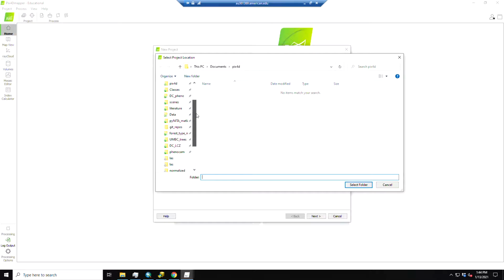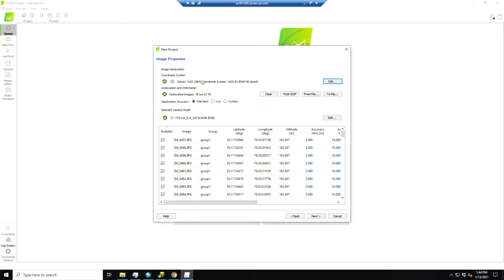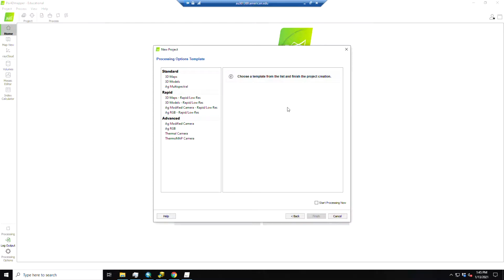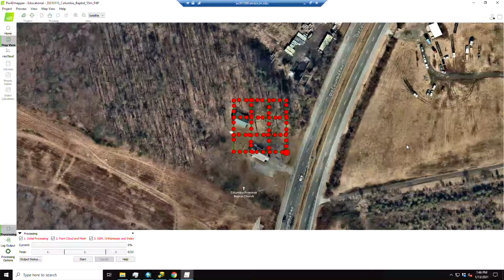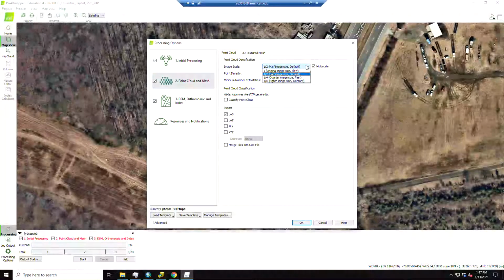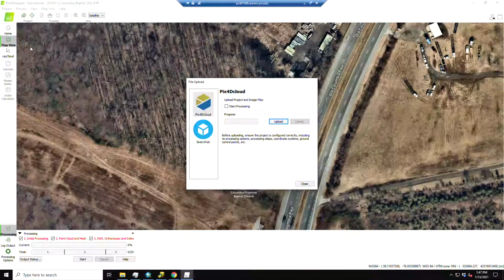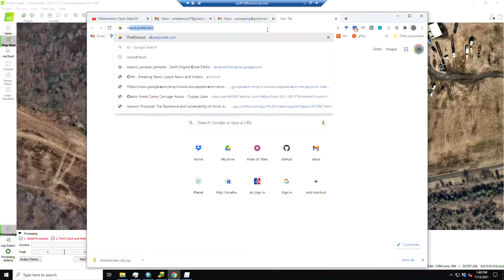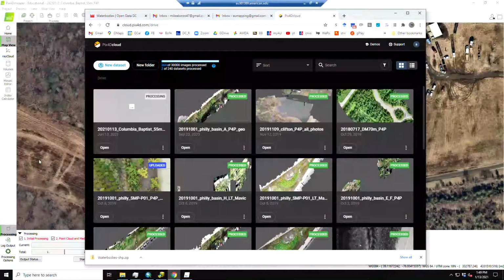P4D Mapper and Cloud Initial Workflow